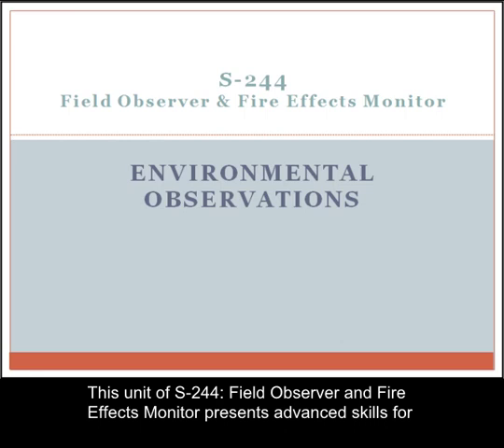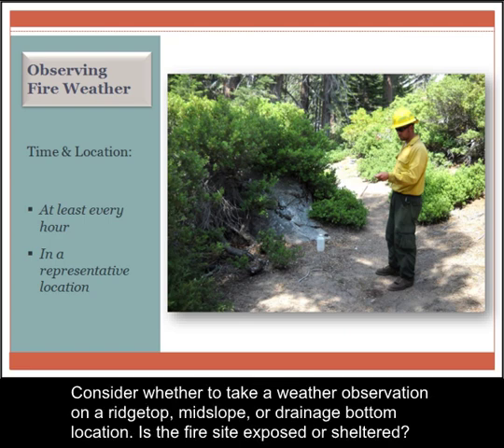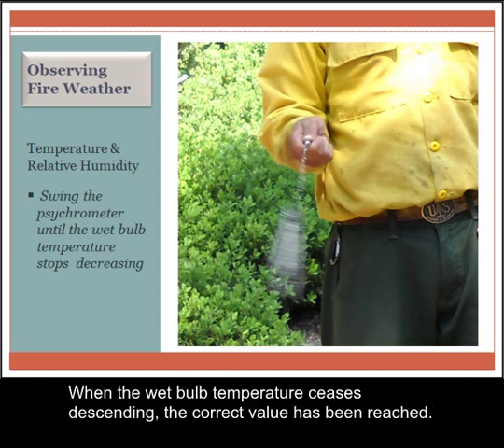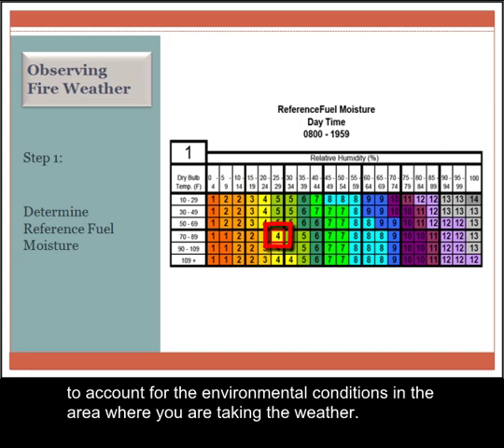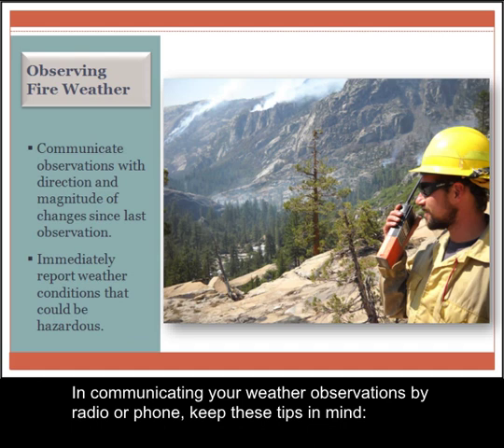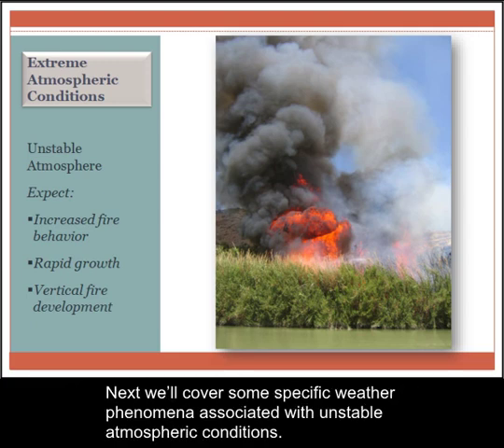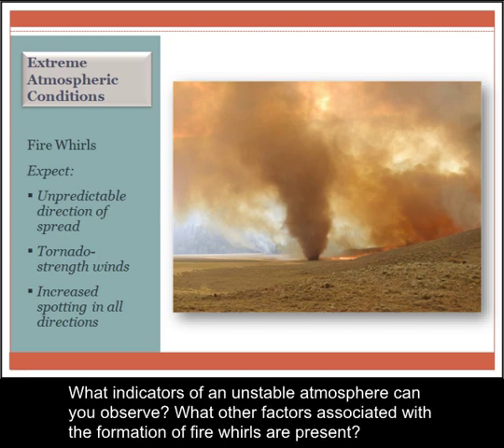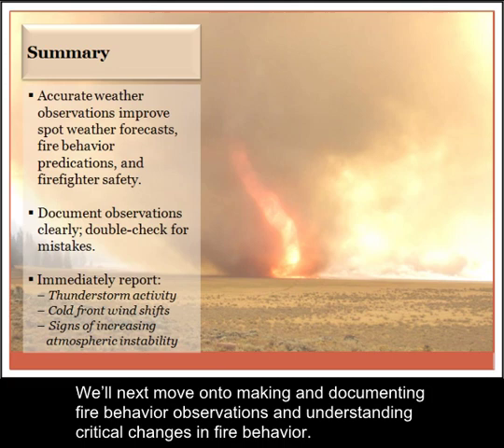Lesson 3: Fire Weather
Part 3 of the supplemental video lessons for the NWCG merged Field Observer course: S-244 Field Observer/Fire Effects Monitor.